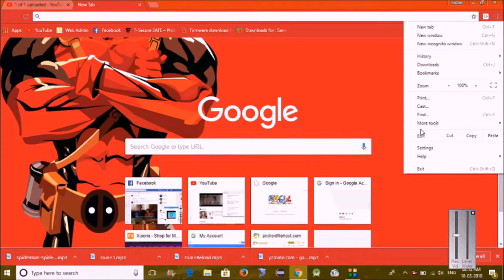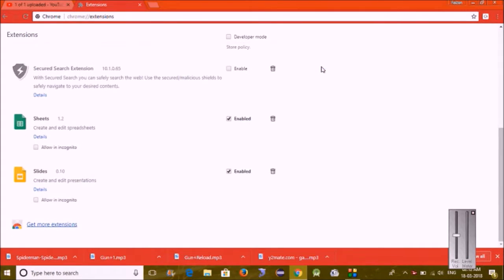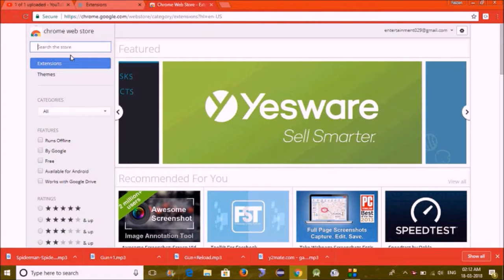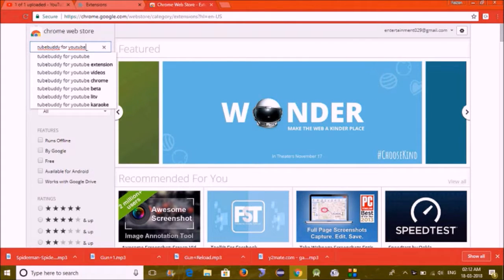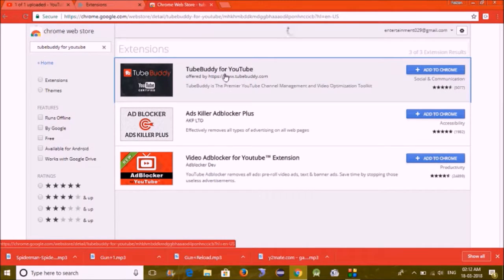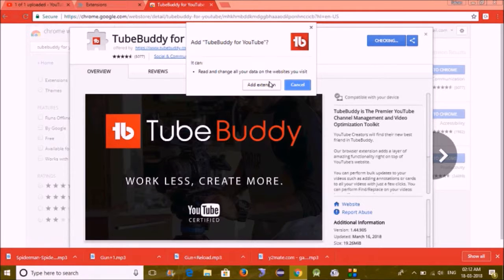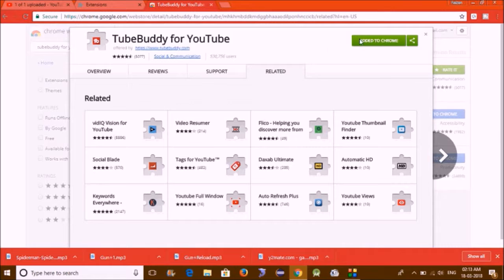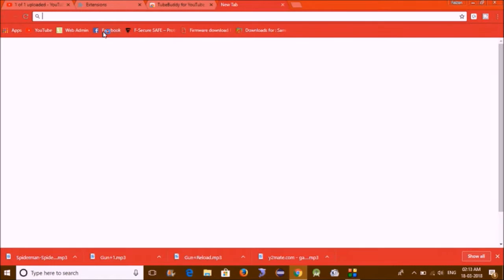How to Check Tags Of Youtube Video | 2018